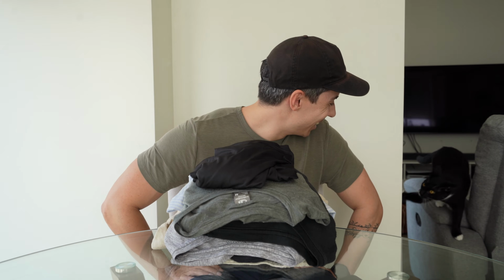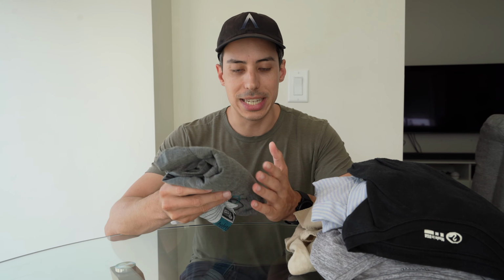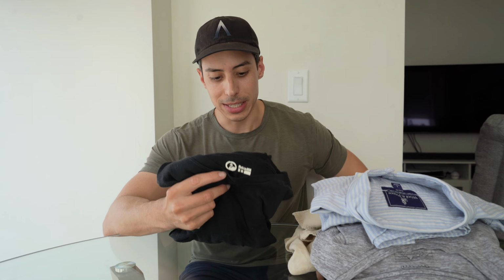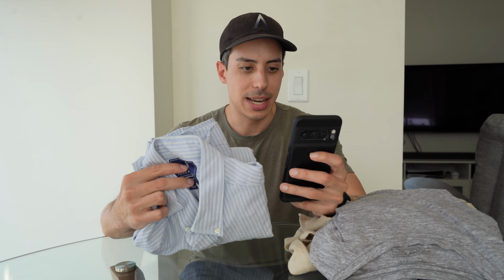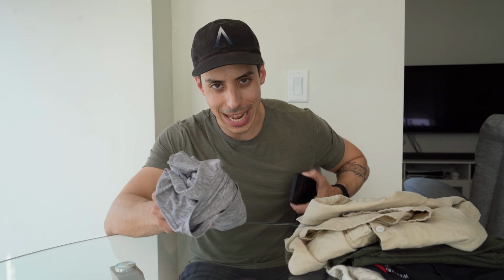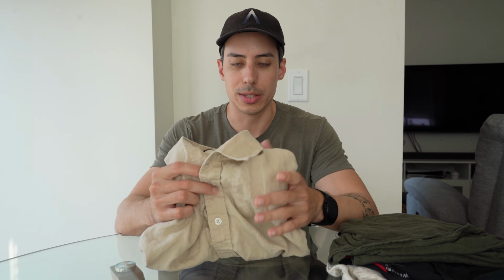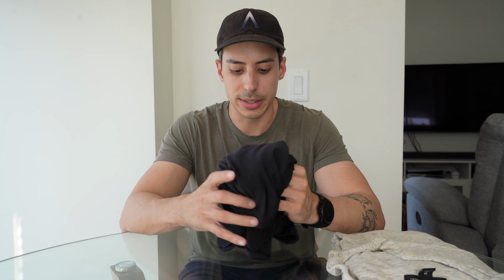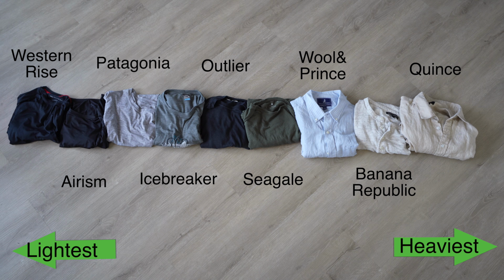Perfect Hot Weather SHIRTS for one bag travel!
My personal favorite shirts for warm weather and style! This is something I agonized over when figuring out what clothes to bring when I was hitting Europe for 2 months in the summer as well as notoriously hot South East Asia. Hopefully this review helps you make your next one bag purchase!

0:30 - Uniqlo Airism
2:17 - Icebreaker Tech Lite
3:39 - Outlier Ramielust
5:23 - Wool&Prince Wool Linen Shirt
7:20 - Patagonia Capilene Cool Daily
9:17 - Quince 100% Linen Shirt - (save up to $20 by signing up)
11:23 - Seagale Breezy Linen Shirt
12:34 - Western Rise Session Tee - - Use code ONEBAGONEWORLD for 15% off your first order!
13:53 - Banana Republic Linen Shirt